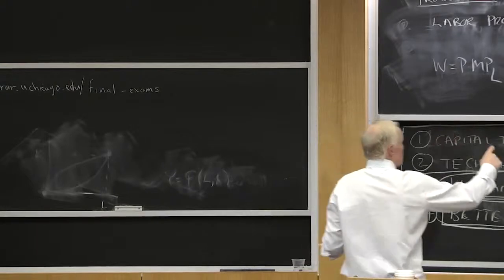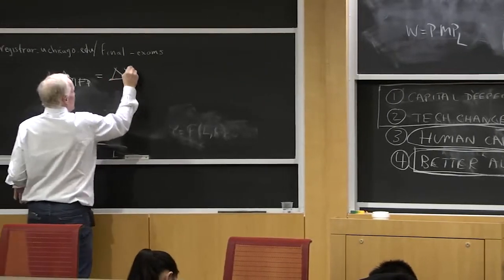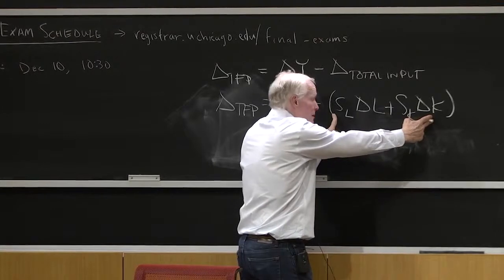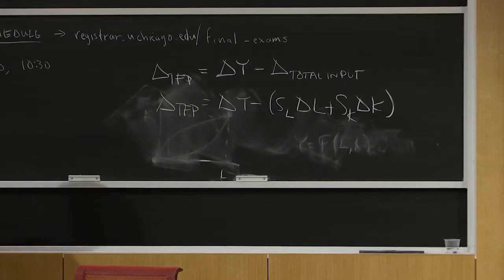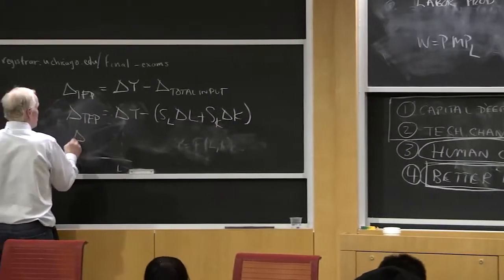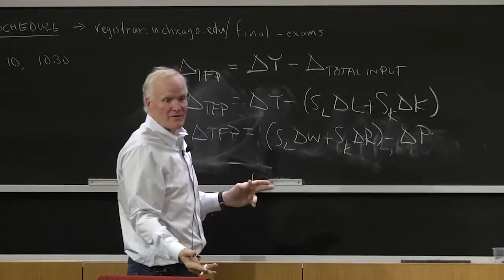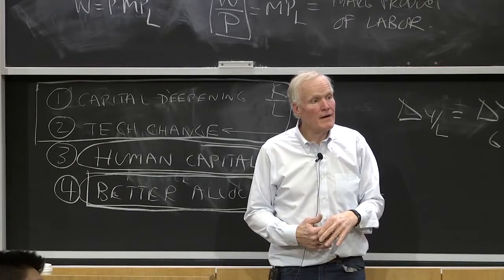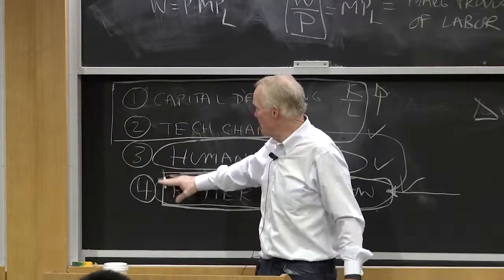Progress and Incidence: Total factor productivity defined